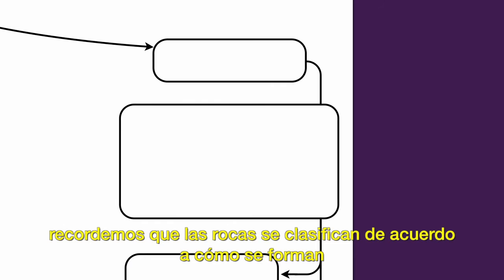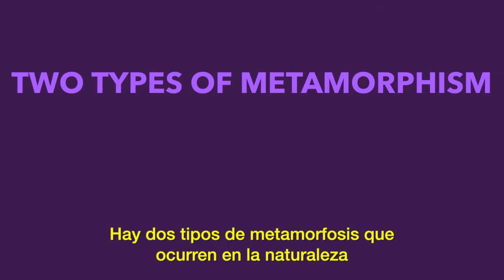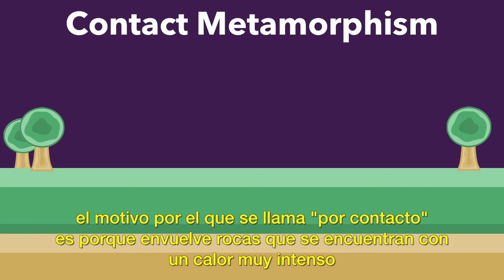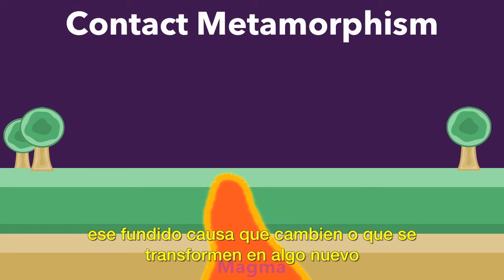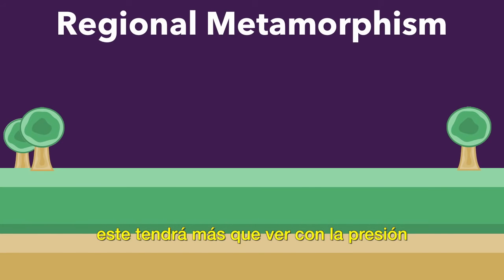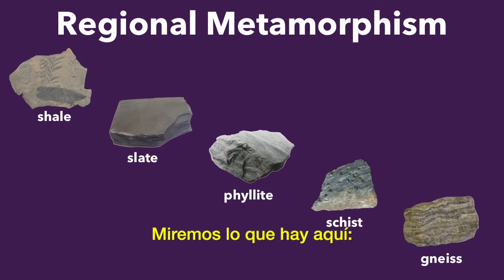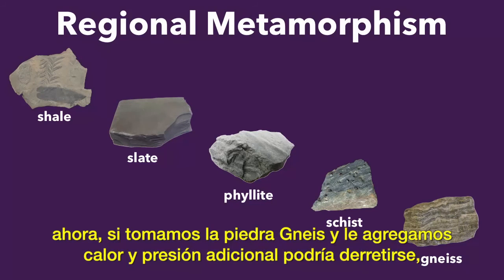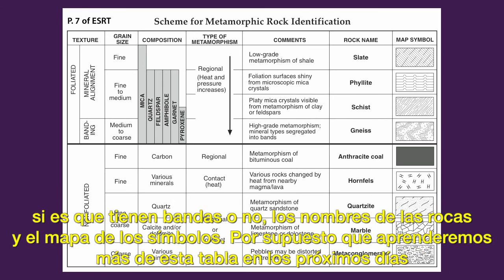Introducción a las rocas metamórficas